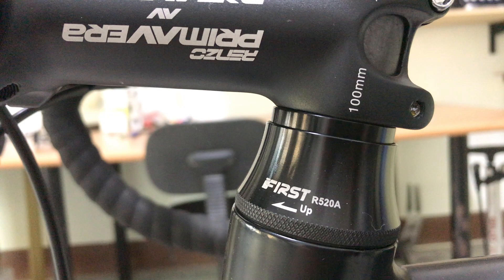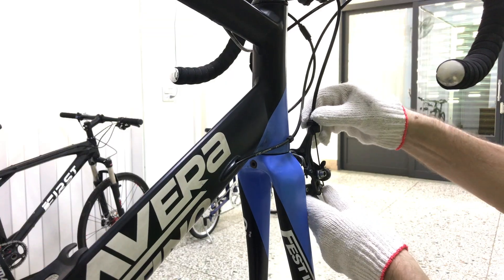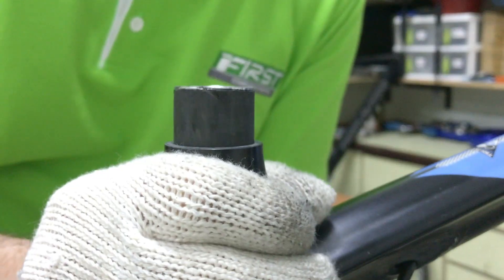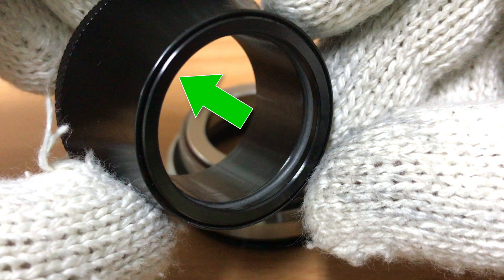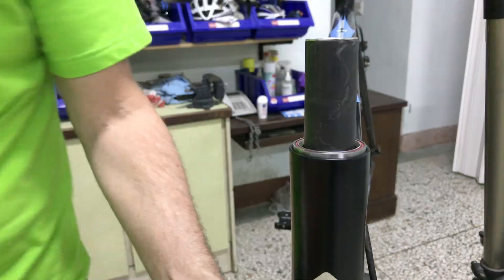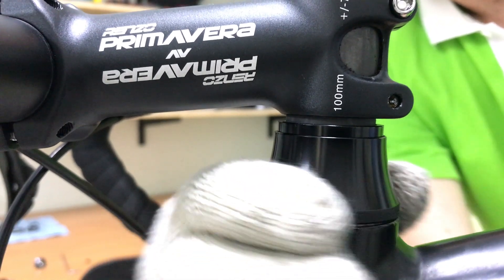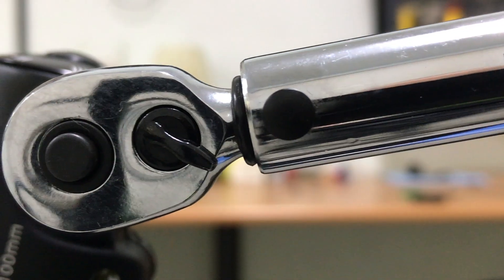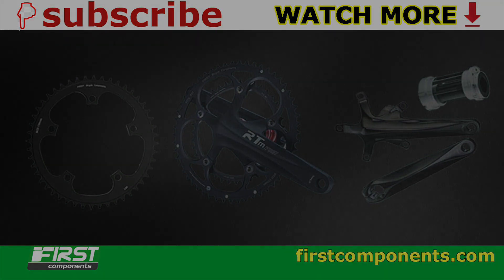Adjustable Bike Headset - Fine Tune Stack Height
A new bike headset design that allows you to fine tune your bike stem's stack height by rotating the bearing seal's outer casing. Rotating the casing raises an inner sleeve which substitutes for a 1mm - 7mm spacer. The available adjustment range (0-7mm) makes use of the distance between the top of the steerer and the top of the stem. The rule-of-thumb for this gap is around 3mm, to allow the top cap to snug down into the stem. Assuming you had an existing gap of 3mm, you would have an extra 4mm available for fine-tuning adjustment.